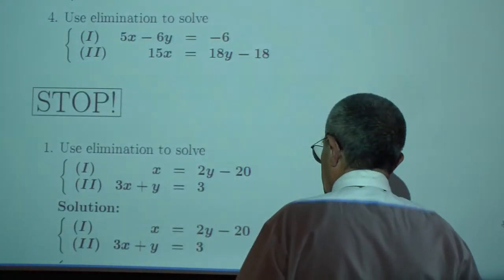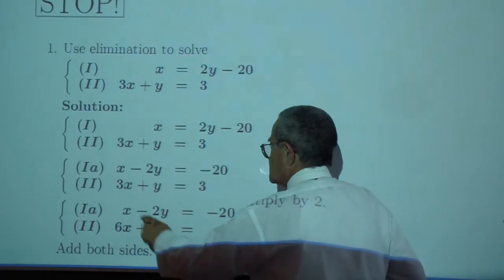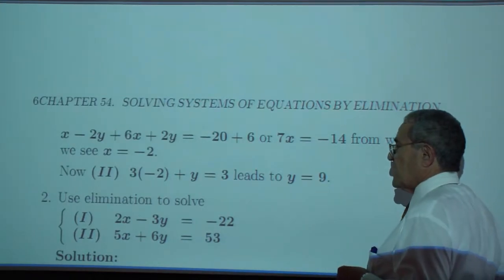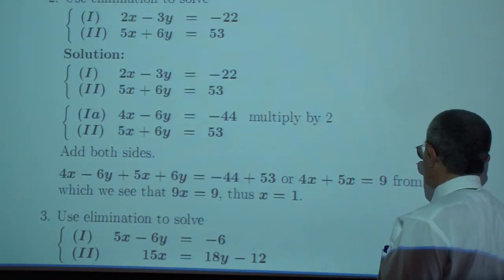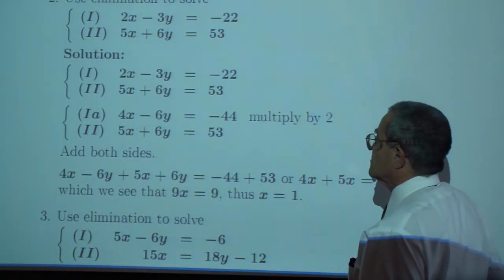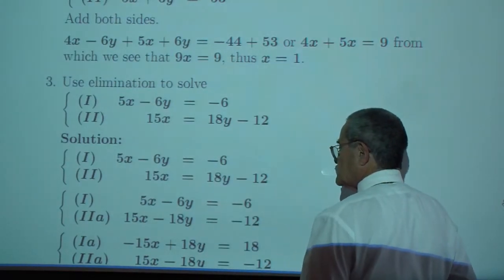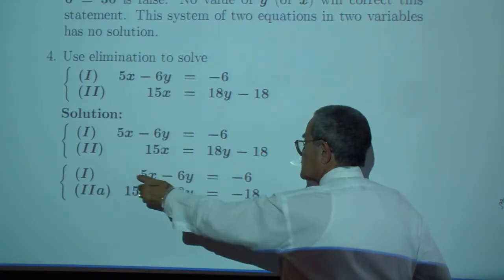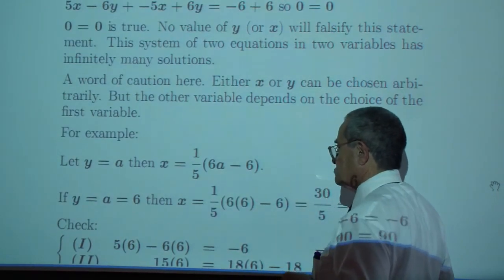Beginning Algebra Chapter 54 Part 4/4 Professor Feiner